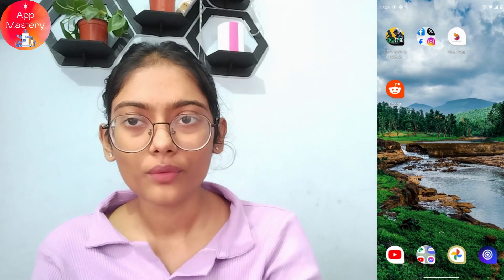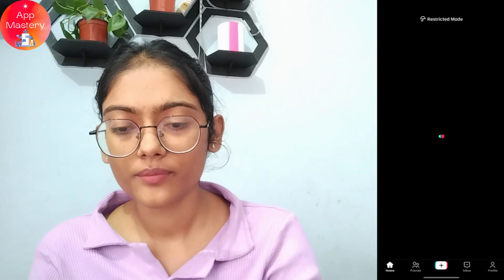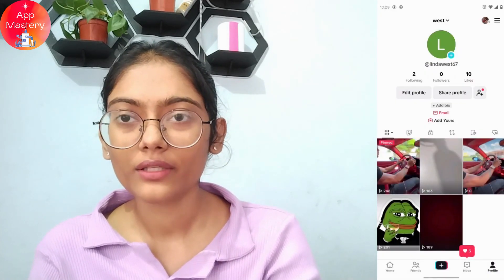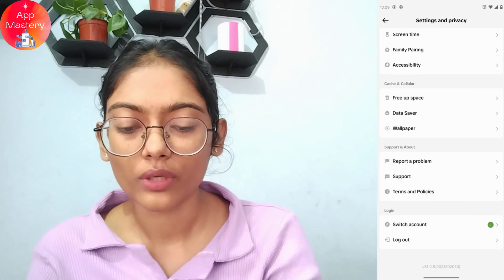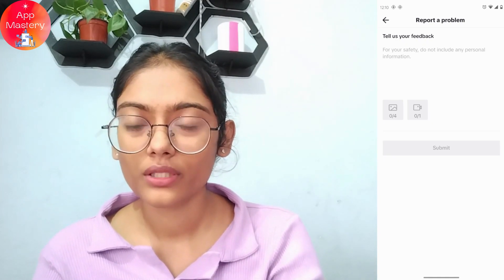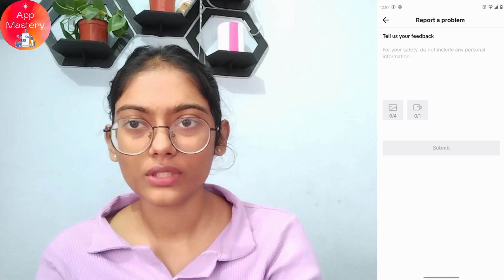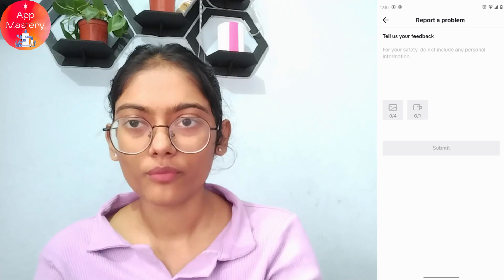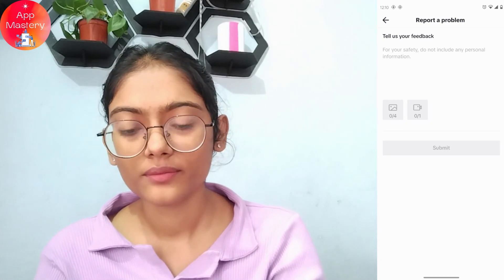How To Message On TikTok (Under 16)?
Exploring TikTok messaging for users under 16? In this comprehensive guide, we'll walk you through the ins and outs of messaging on TikTok, especially if you're part of the younger demographic.